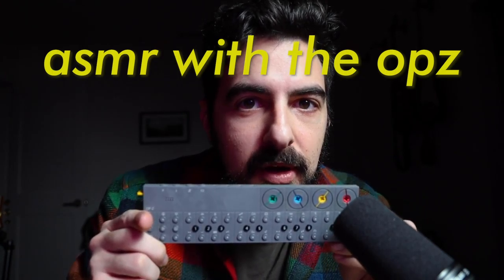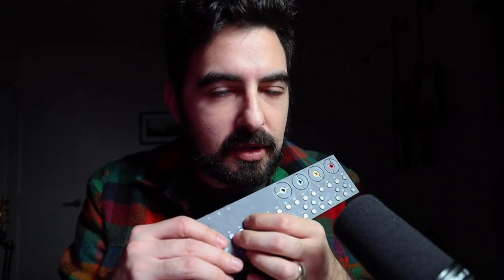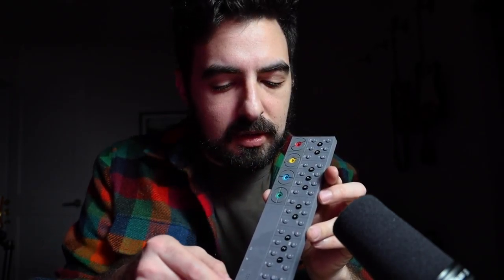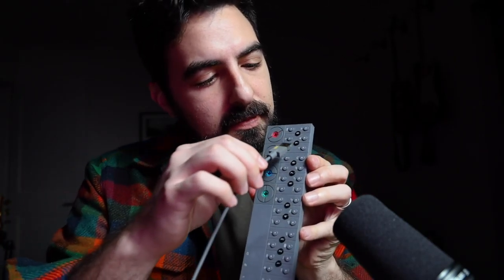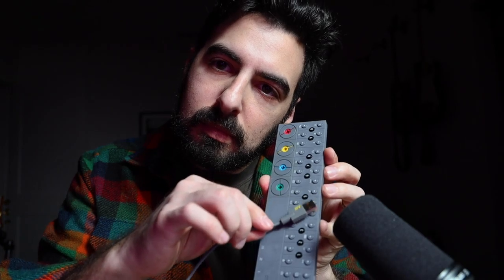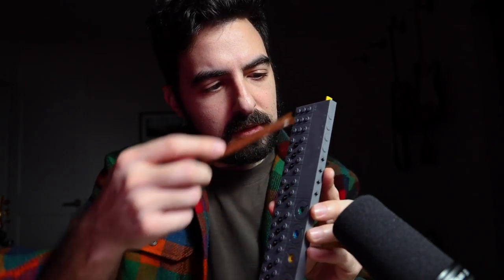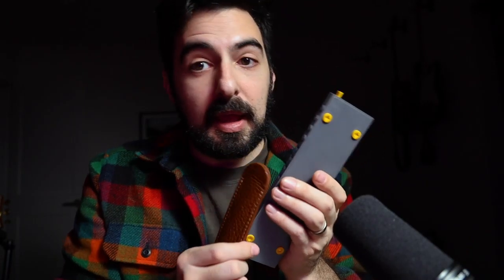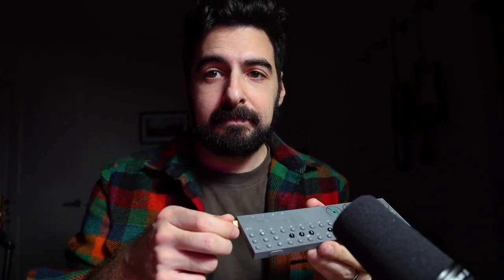OPZ ASMR (Premium Content)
The OPZ can create millions of sounds. But what does the actual fiberglass-infused plastic product sound like?

Buying through the links below supports these videos:

My gear:
*Music Stuff*
Arcade pocket synth
PO-33 KO
The best midi keyboard controller
Push 2 Ableton controller
Industry standard mixing headphones
Audio interface
Big midi keyboard
Ableton Live Suite
Ableton Live Lite

*Film Stuff*
My main camera
Camera 2
Godmother Lens
Super wide lens
THE UPGRADE LENS
The best tripod
All around portable powerful light
Portrait light
Portrait softbox for big stuff
Portrait softbox for small stuff
Field recorder
Lav mic kit
Shotgun mic (which replaces my on-camera mic)
Waterproof hard case for audio gear
Rollercase to carry it all